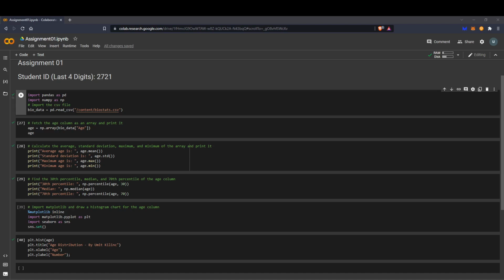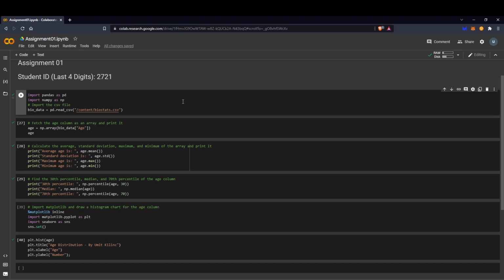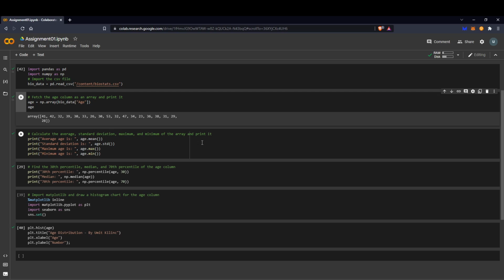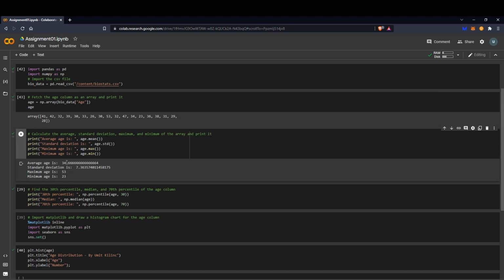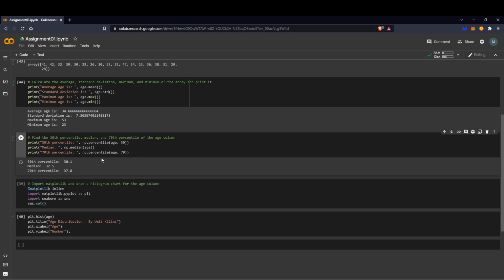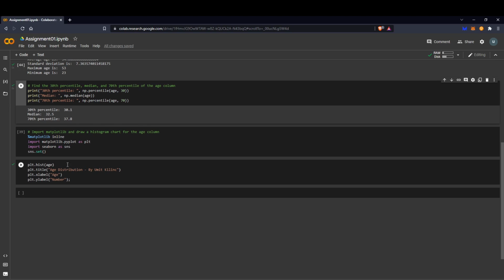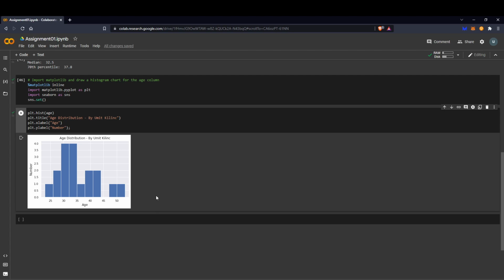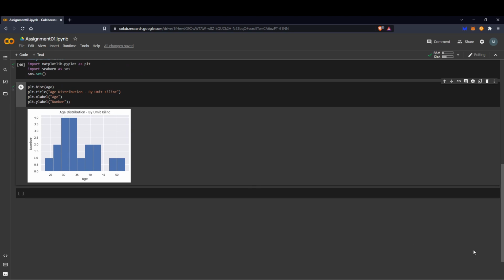Working with NumPy and CSV files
Creating a histogram chart of an array in a CSV file using aggregated functions while using NumPy, pandas, and seaborn.